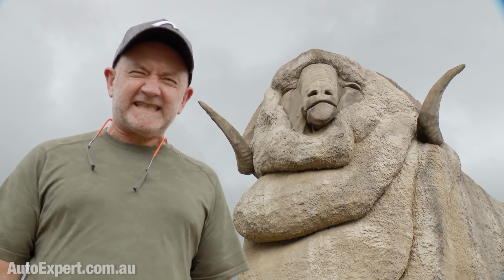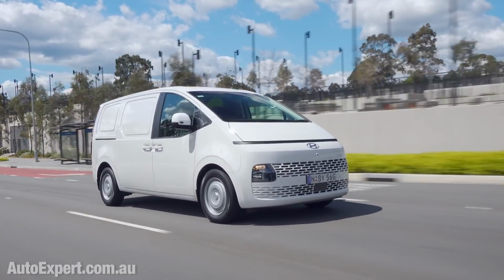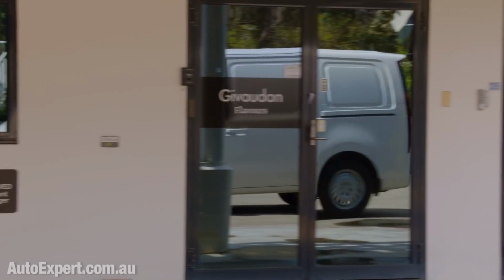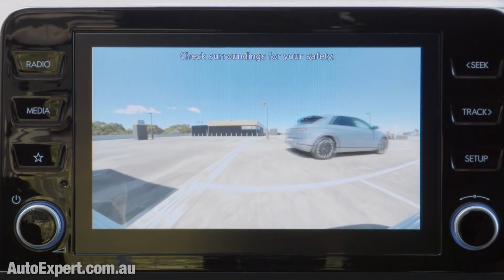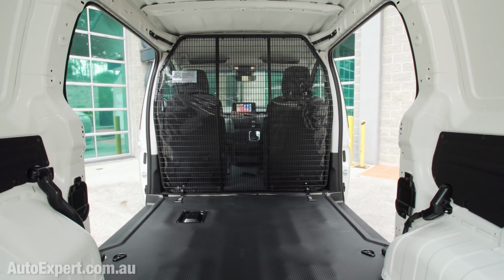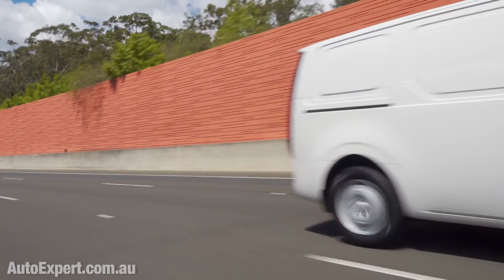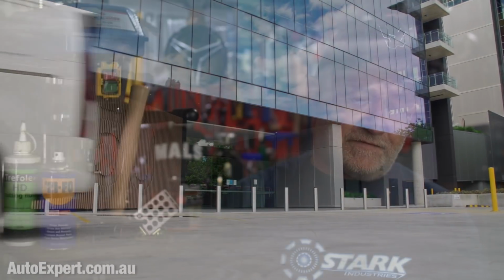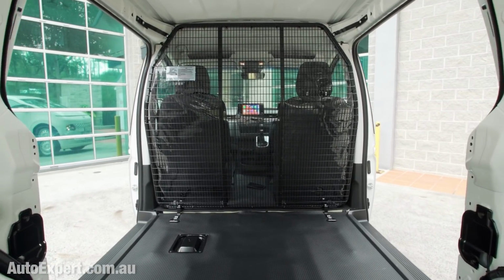Hyundai Staria LOAD van review: Buy this or a Toyota Hiace? | Auto Expert John Cadogan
OLIGHT SALE:
8pm Monday Dec 13 to midnight Friday 17th
Extra $10 off Warrior 3: Use code W1O (that's W-one-letter 'O')